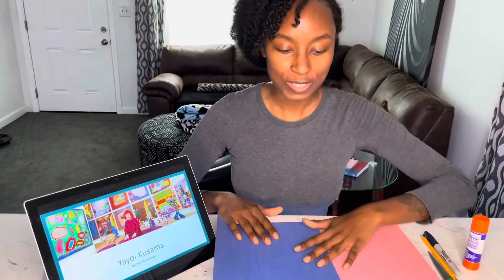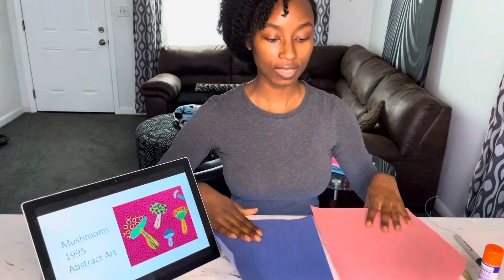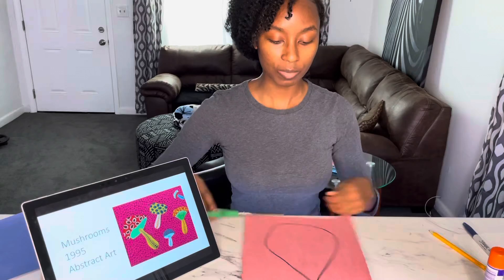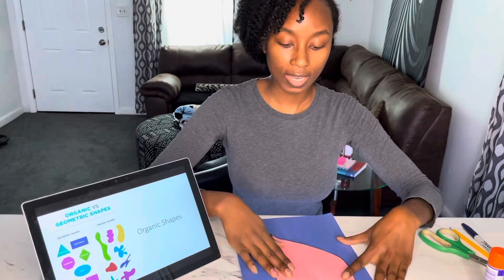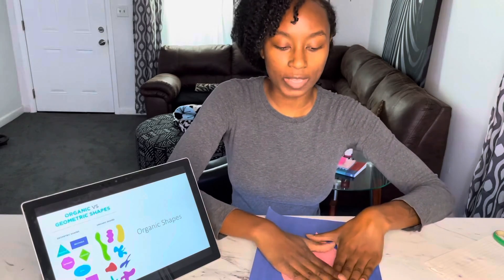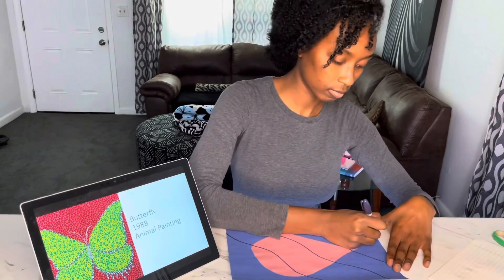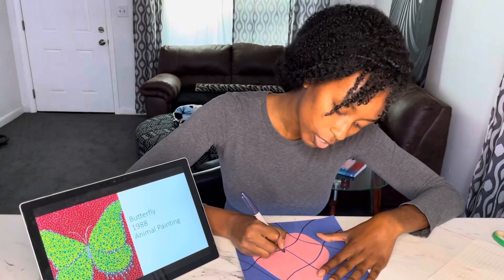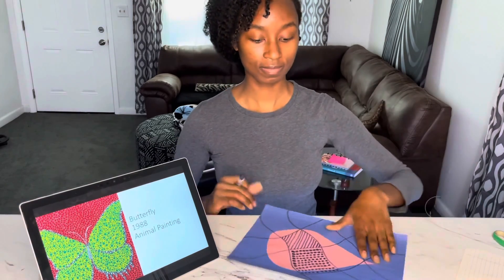2nd Grade Kusama Art Lesson